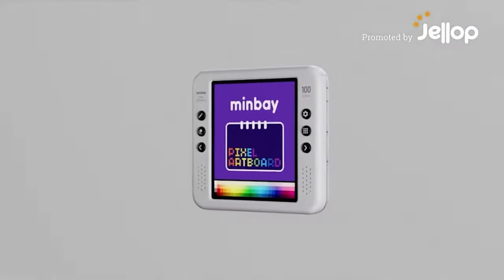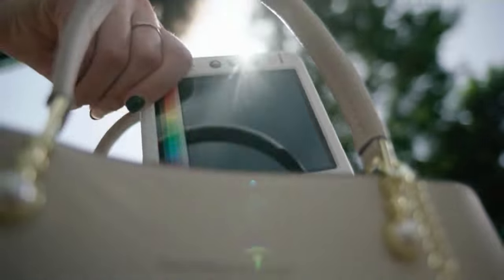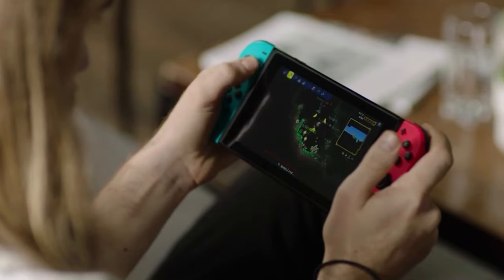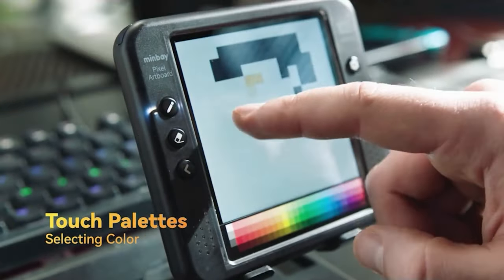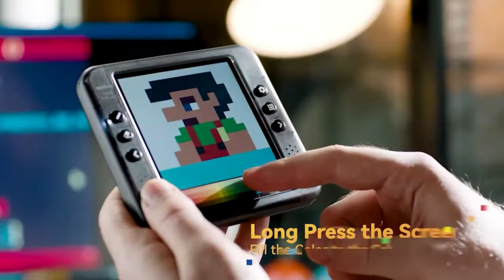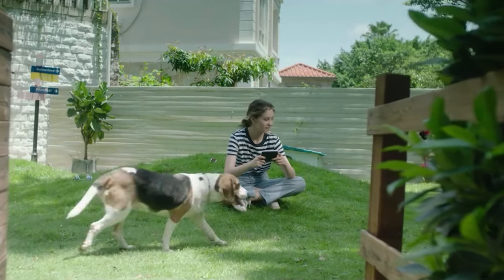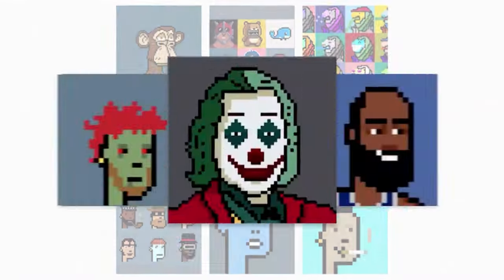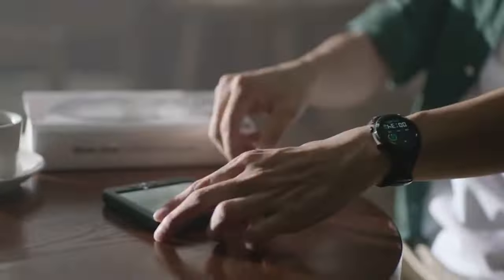Now on Kickstarter: Minbay Pixel Artboard: Edc Art Kit For Painting Enthusiasts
minbay Pixel Artboard: EDC Art Kit for Painting Enthusiasts
Sketch anytime anywhere|Save 20,000 pictures, 3000 steps each|3.95-inch touchscreen|100-color palette |shortcut buttons |dedicated APP